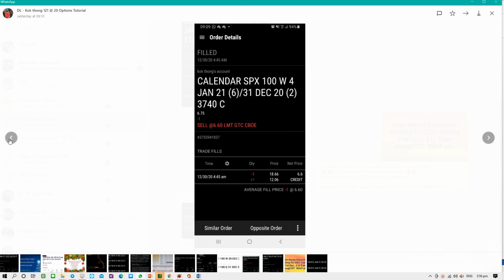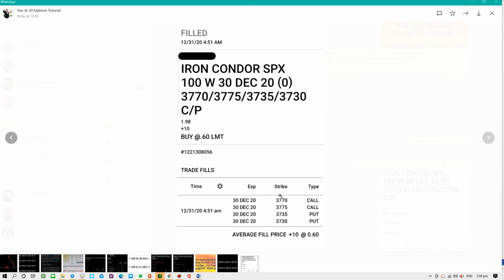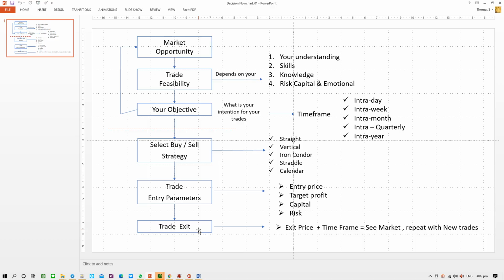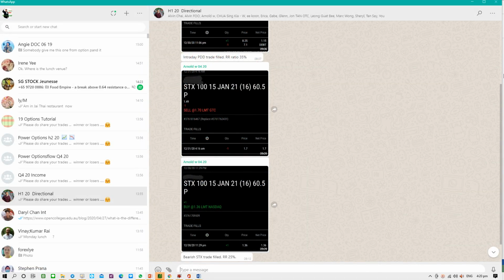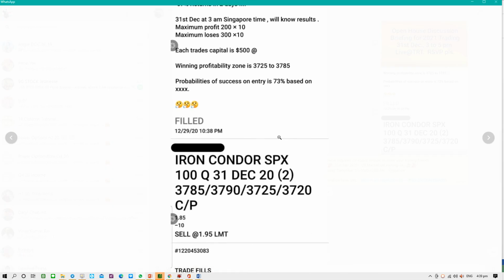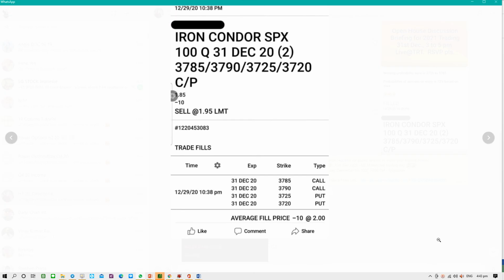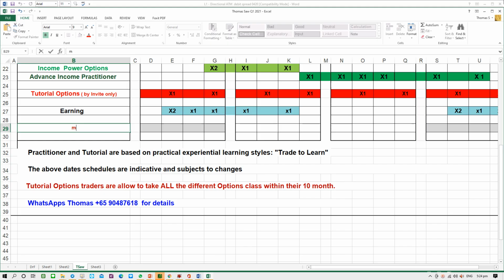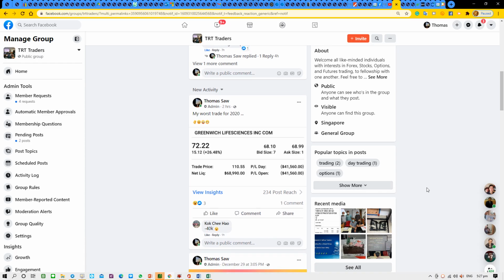Income Sharing 12 20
TRT Edge: Expert Trading Education and Training

Elevate Your Trading Skills with Our Comprehensive, Live-Market Training Programs

TRT Edge is a provider of trading education and training, dedicated to empowering aspiring traders with the skills and knowledge necessary to succeed in today's fast-paced markets.

Our Approach:

- Live-Market Training: Our programs feature 80% live-market training, simulating real-world trading conditions and providing invaluable hands-on experience.
- Personalized Attention: Small class sizes ensure that each participant receives personalized attention and guidance from our experienced, practicing traders.
- Proven Strategies: Our expert coaches share their real-world insights and successful trading strategies, providing participants with a comprehensive understanding of the markets.

Benefits:

- Enhanced Trading Skills: Develop a deeper understanding of the markets and improve your trading skills with our comprehensive training programs.
- Increased Confidence: Gain confidence in your trading abilities and make informed decisions with our expert guidance.
- Networking Opportunities: Connect with like-minded traders and industry professionals through our training programs and networking events.

Join TRT Edge:

Take the first step towards achieving trading success with TRT Edge.
📍 Location: 5 Purvis Street, Talib Court, #02-07, Singapore, 188584